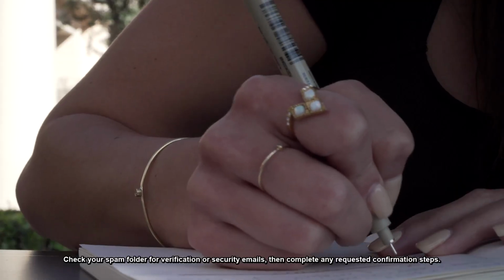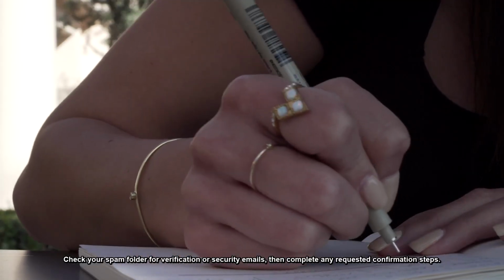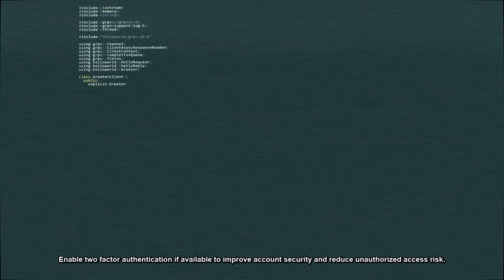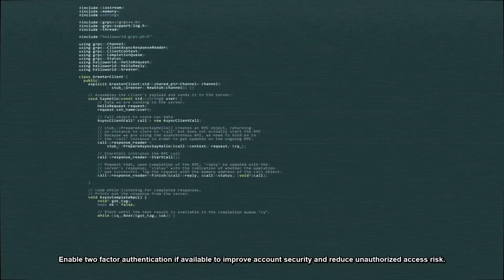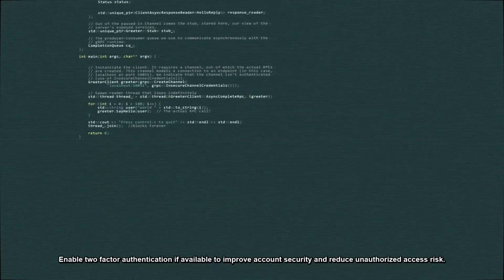How to Log In to Cigna Member Dashboard – Secure Access Guide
Welcome to our step-by-step guide on how to log in to the Cigna Member Dashboard! In this video, we’ll walk you through the secure login process, ensuring that you can easily access your health information, manage your benefits, and take control of your healthcare needs. Whether you're a new member or just need a refresher, our tips will help you navigate the Cigna dashboard with confidence.